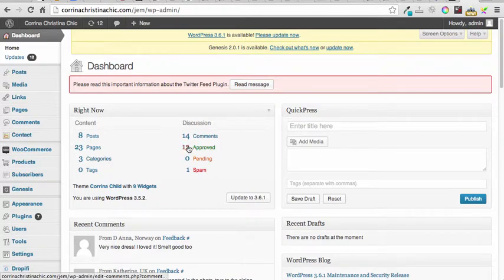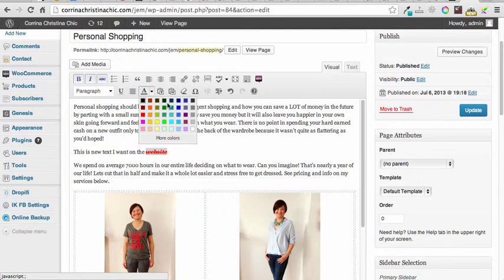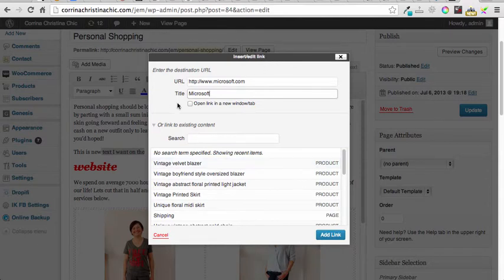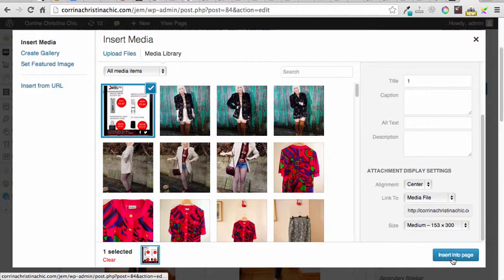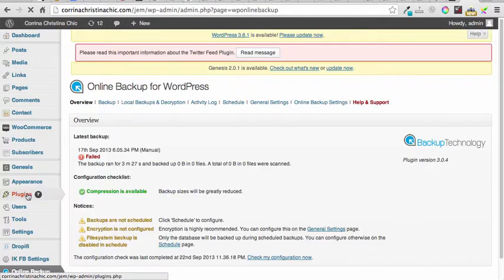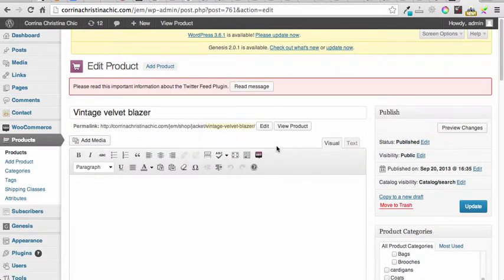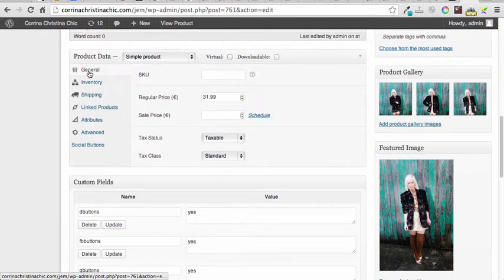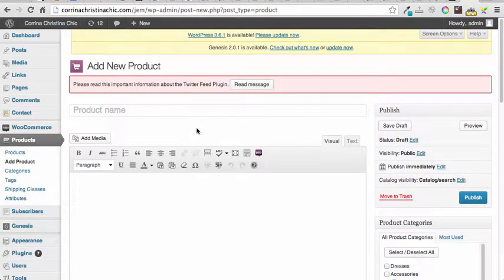Update Ecommerce and website